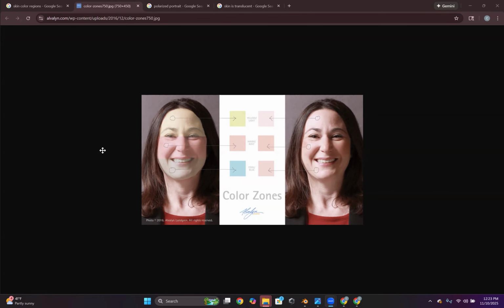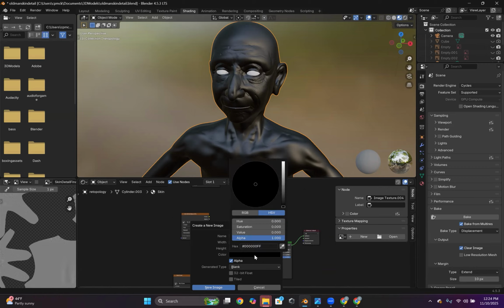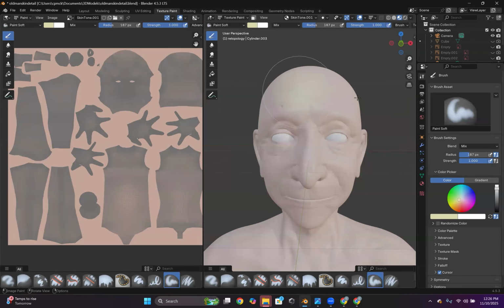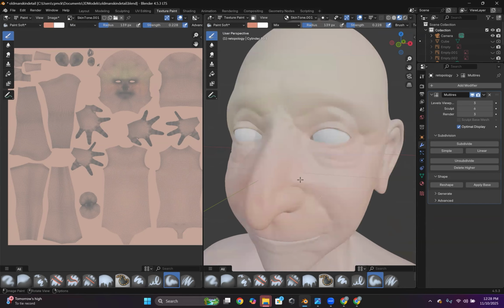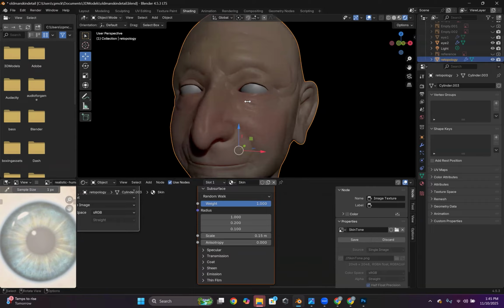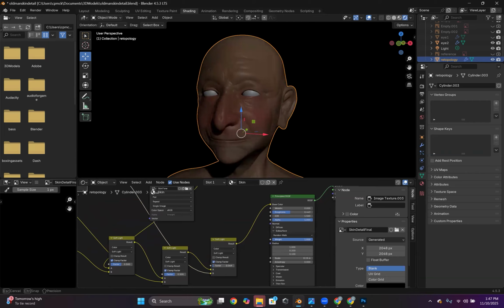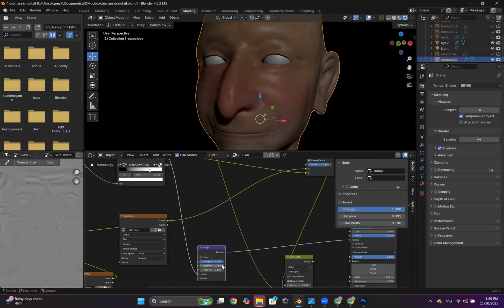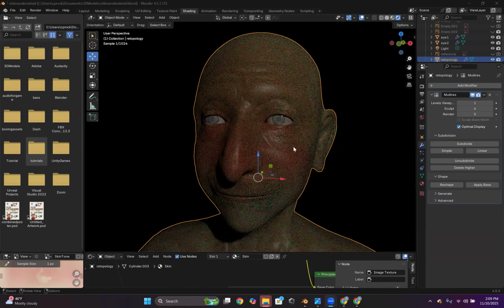Blender - Texture painting character